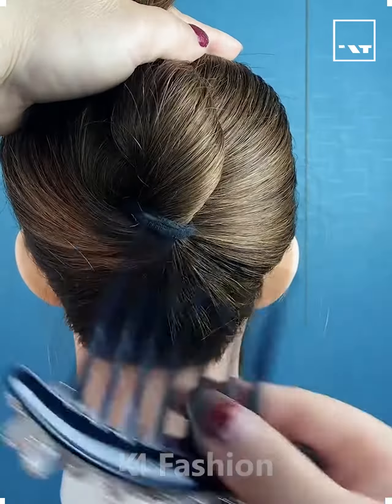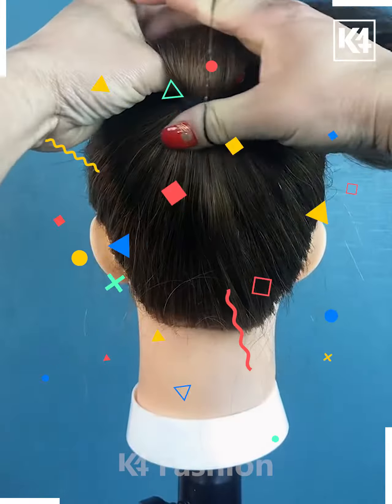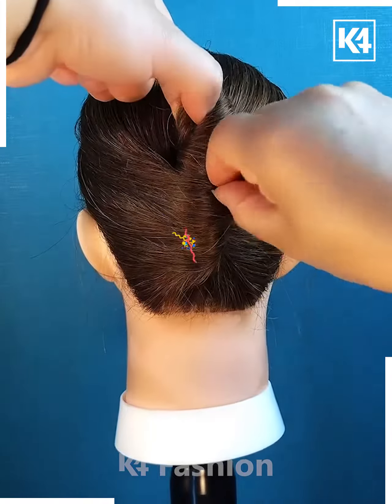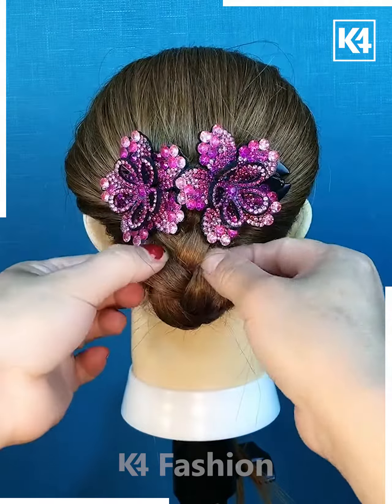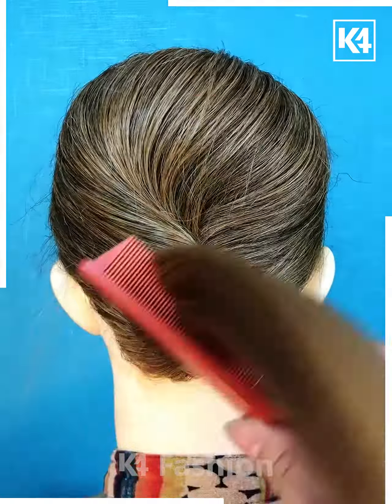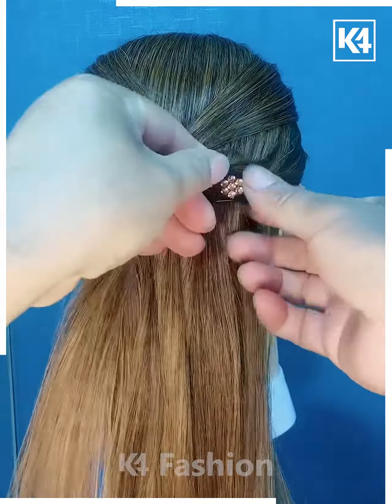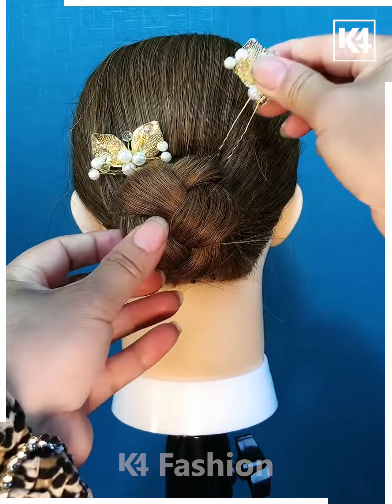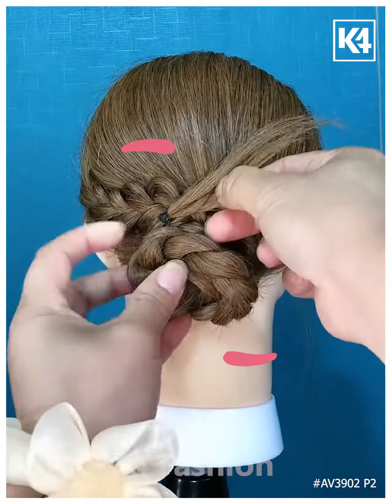Effortless Hairstyle Tutorial Ponytail, Bun, and Braids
Get ready to elevate your hairstyle game with this easy and chic effortless hairstyle tutorial! Whether you're in the mood for a stylish ponytail, trendy bun, or intricate braids, this video has got you covered. Learn how to create stunning looks without spending hours in front of the mirror. Perfect for busy mornings or last-minute plans, these hairstyles are sure to turn heads wherever you go. Say goodbye to bad hair days and hello to fabulous styles with just a few simple techniques. Watch now and master the art of effortless hairstyles in no time!

TIMESTAMPS:
0:00 - Tie a ponytail and use a multiple prong pin to pull it up and push it to the side.
0:15 - Lift the ponytail, add a pin inside, and roll the hair downwards.
0:21 - Tie another ponytail, roll it and add a rubber band to the base.
0:35 - Add a decorative clip and another rubber band to the base, then push the hair down.
0:51 - Tie a low ponytail, add a decorative clip at the base, and roll the hair up.
0:58 - Tie a ponytail and roll it inwards to create a bun.
1:00 - Divide the hair into three portions and braid it.
1:10 - Tie a ponytail, add a rubber band to the base, and roll the hair up to create a bun.
1:20 - Gather the hair and wrap it around your fingers to create a bun shape.
1:34 - Tie a ponytail, roll the ponytail inwards, and make a bun out of it.
1:37 - Tie a ponytail, twist the ponytail upwards, and add twisted sections of hair from the sides.

In this Effortless Hairstyle Tutorial, you will learn how to create three elegant hairstyles - a ponytail, a bun, and braided styles. 🎀

Starting with a ponytail, you will learn to use a multiple prong pin to elevate and style it to the side, creating a chic look. Alternatively, you can roll the ponytail downwards and secure it with a rubber band for a sophisticated twist.

For a more intricate style, you will discover how to create a bun using rolling techniques and decorative clips. This tutorial showcases different variations, including low buns, twisted buns, and braided buns, allowing you to choose the one that suits your preferences and occasions. ⚡️

If you are interested in braided hairstyles, this tutorial also demonstrates how to divide the hair into three sections and braid it beautifully. Whether you prefer a loose braid or a tight one, you will learn how to secure it in place with clips and add decorative accessories for a touch of glamour. 💁

This detailed tutorial is perfect for those with medium-length hair looking to add some new hairstyles to their routine. Whether you need a quick hairstyle for everyday or an elegant look for a special occasion, this tutorial has you covered. It also includes tips on how to accessorize your hair with clips and rubber bands to enhance the overall look.

With easy-to-follow steps and clear demonstrations, this tutorial is perfect for DIY hair art enthusiasts who want to master different hair-styling techniques. Whether you're a seasoned hairstyling pro or a beginner, this tutorial will inspire you to experiment and create effortlessly stylish looks. 💇‍♀️

So, grab your hairpins, rubber bands, and clips, and get ready to transform your everyday hairstyle routine with these stunning and effortless hairstyles. 💖